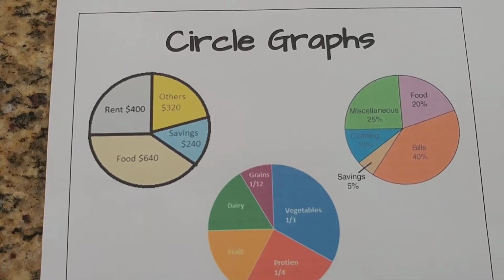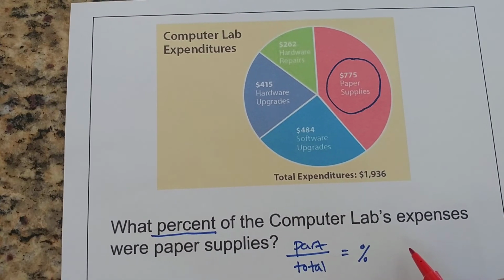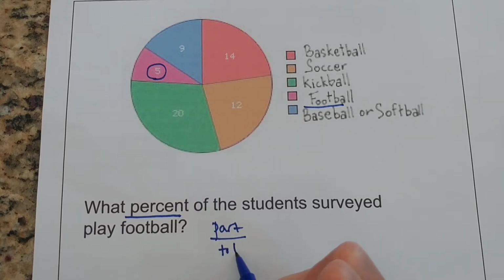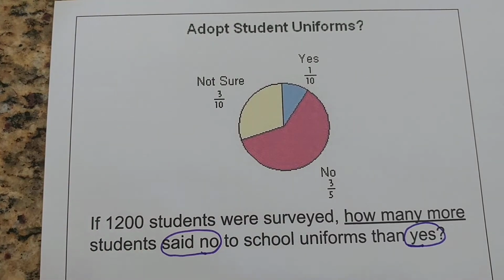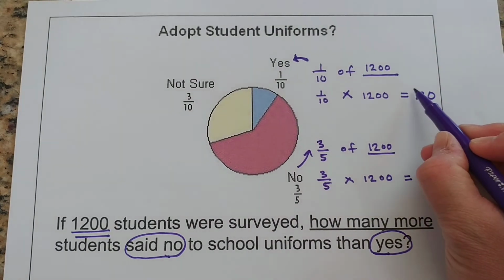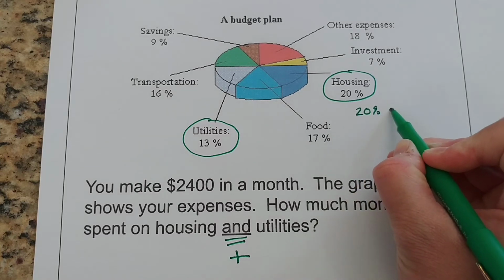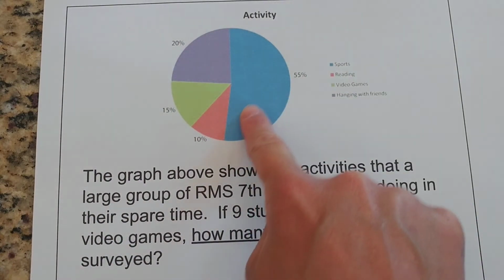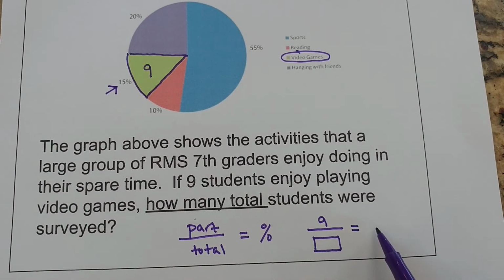Circle Graphs with Fractions & Percentages (A)